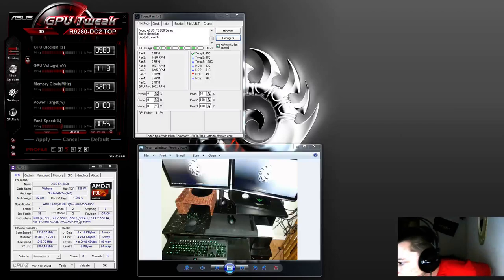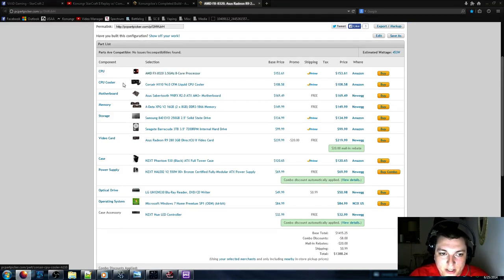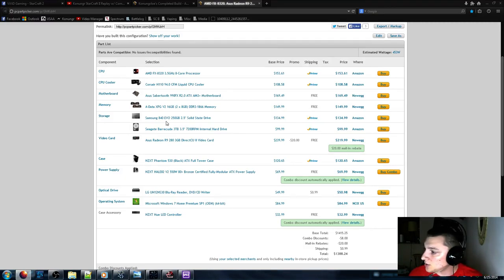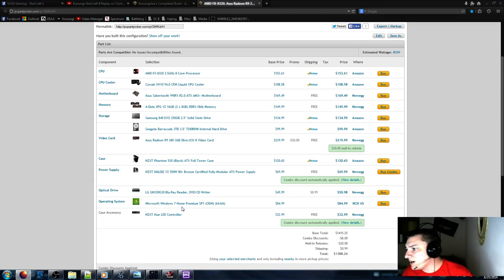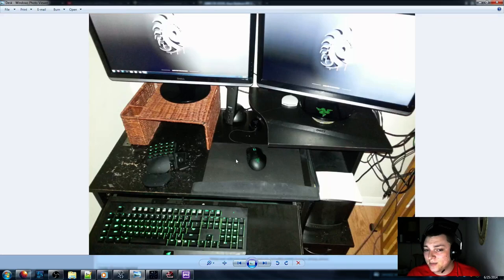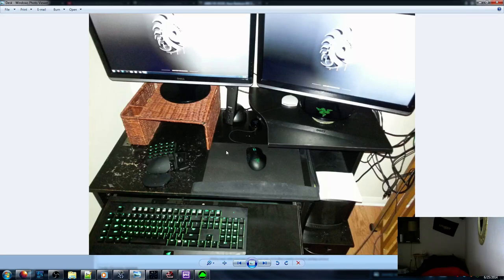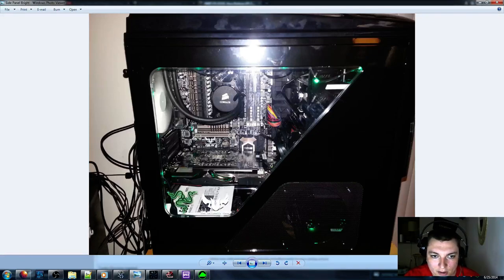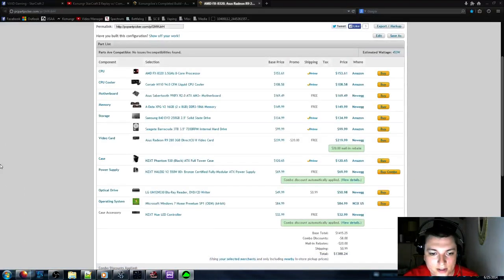Konungr's New Loot Update LootCrate Vaping PC Build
Hello everyone, It's Konungr. As most of you know, I have played a Feral Druid for the past 8 years for Heroic Progression Raiding, but due to Full Time School and Work, I just don't have the time to raid anymore, so I decided I would get back into Starcraft II since I can hop on, play a few games, and log off whenever I want.

I started playing Protoss for a few months and then decided to try out the other races. I played Terran for about 2 days, and then tried Zerg, which is where I found my grove.

Today's video isn't really StarCraft related. I wanted to give my viewers (though small in number they may be) an update on some things, such as the LootCrate, my new Vaping set-up, and my newly built PC.

LootCrate: (Using this link gives me referrals, so please do! ;)